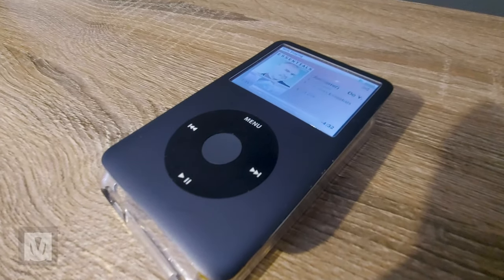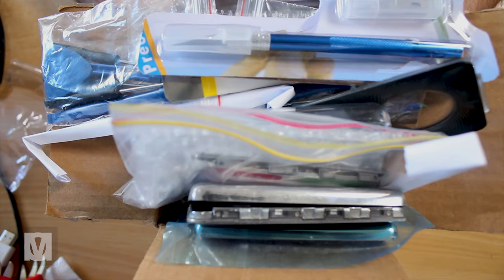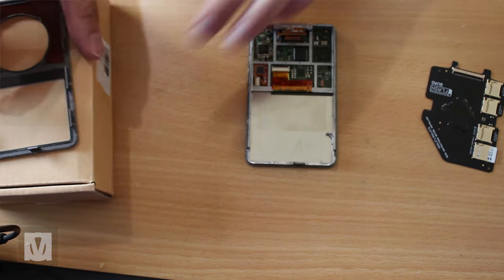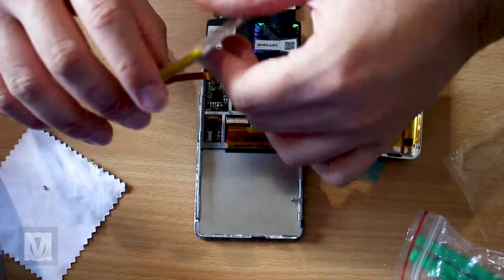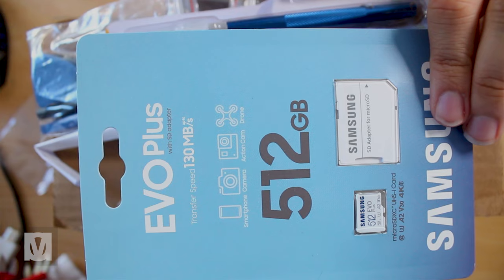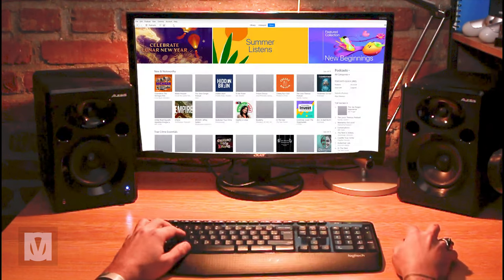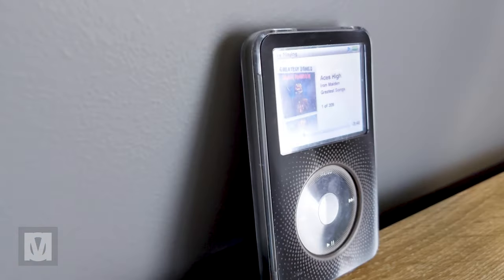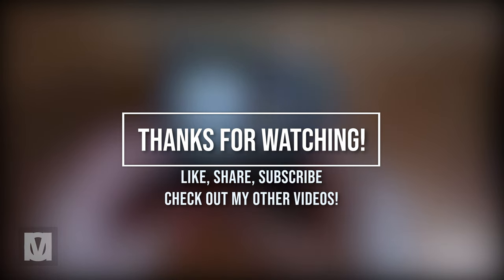I am using a CUSTOM BUILT 500GB iPod Classic in 2024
Welcome back, tech enthusiasts! In today's video I showcase my very own own Custom iPod Classic that I had built with some parts I had lying around for a number of years and parts from Eoe.works (Elite Obsolete Electronics). Movies, TV-Shows, Music and Podcasts right at my finger tips...

I only built this so I have something to watch and listen to at work and I am not allowed to have devices that have inbuilt microphones and cameras. I also went with a device that least looked like a smartphone for obvious reasons.

So, whether you're a die-hard tech enthusiast, a lover of all things retro, or simply curious about the possibilities of customized gadgets, this video is sure to inspire and captivate.